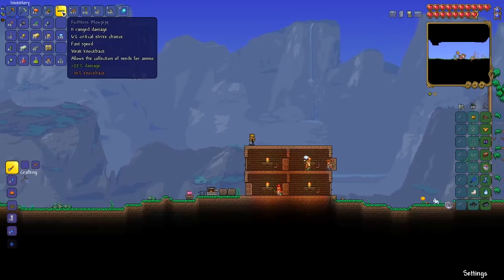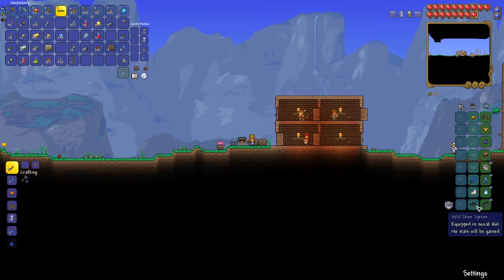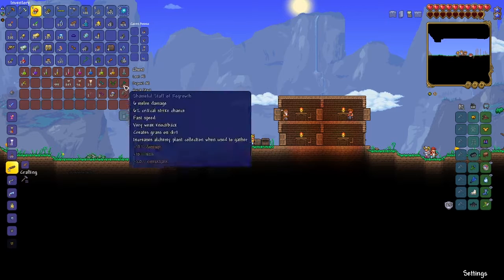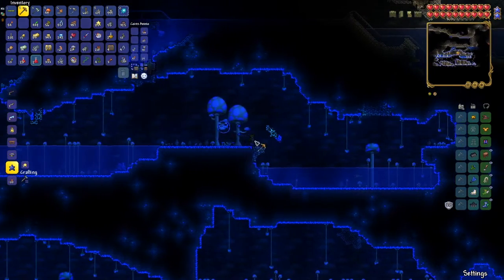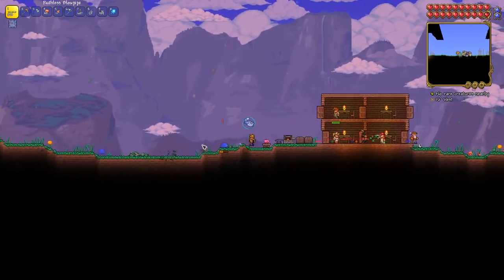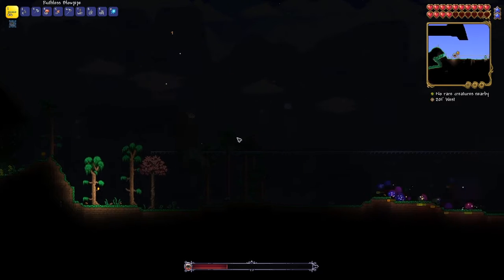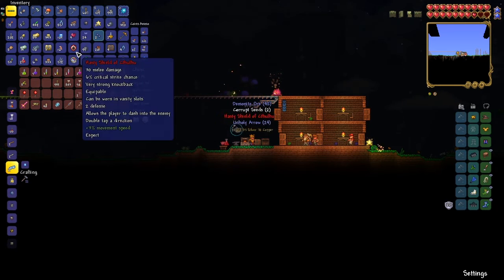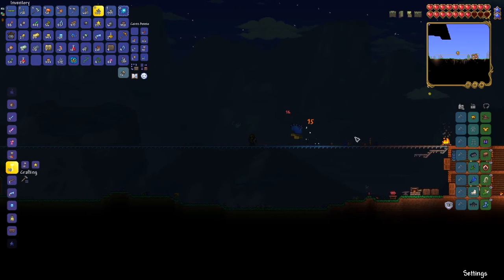Terraria Miscellaneous Ranger Only | Episode 2 | The Eye of Cthulhu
In this video, some cool stuff happens. If you haven't watch episode 1, I would recommend watching it first, but it isn't necessary.

Join my discord where you can suggest video ideas, vote in polls, see what videos are upcoming, download low quality datapacks that i have used in my videos, or just be there for fun